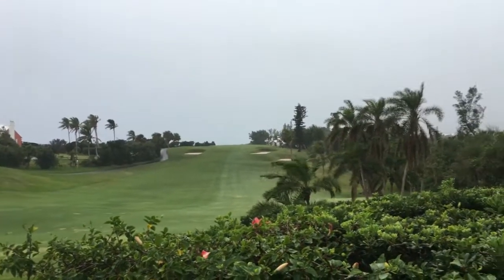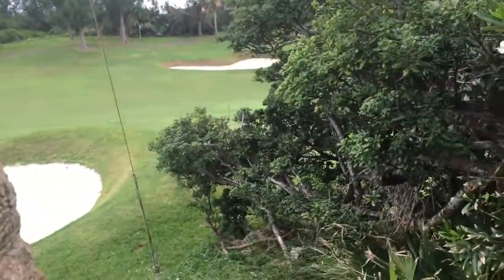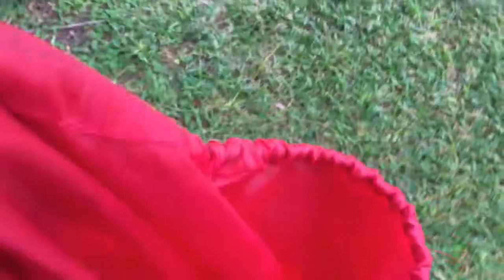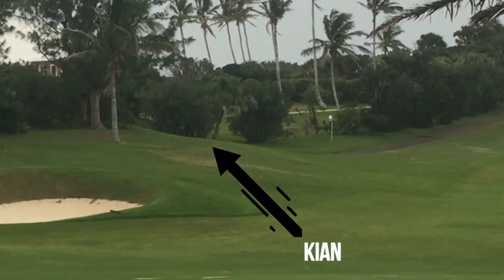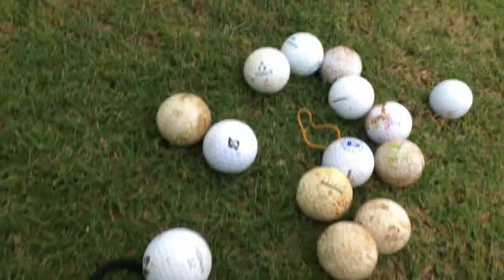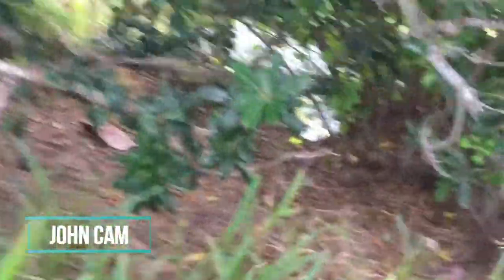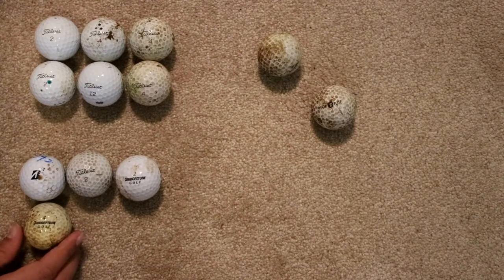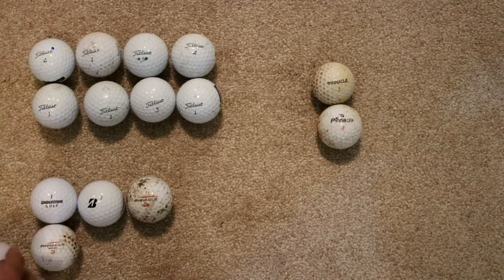CRAZY GOLF BALL CHALLENGE IN TERRIBLE WEATHER!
MY GEAR!
Big Camera

Small Camera

Big Tripod

Small Tripod